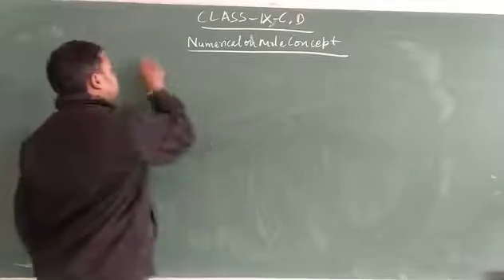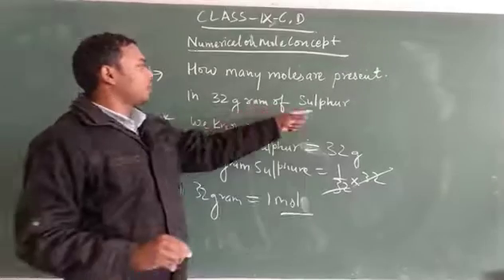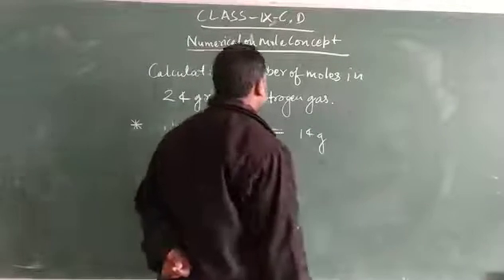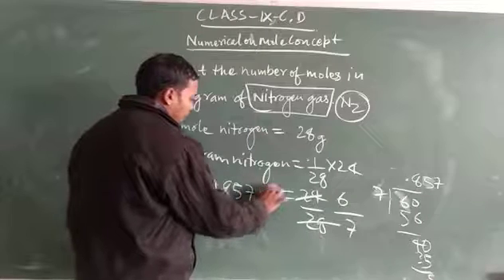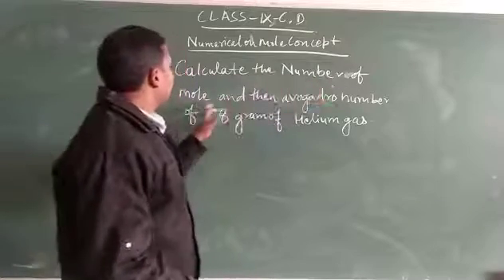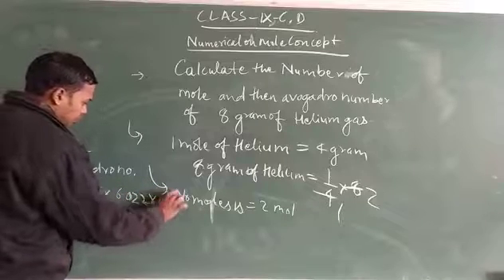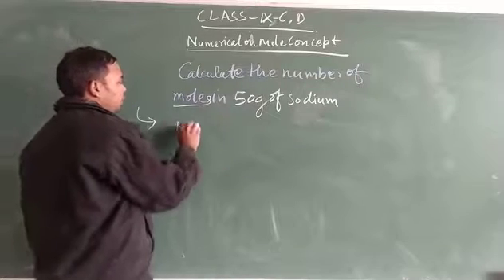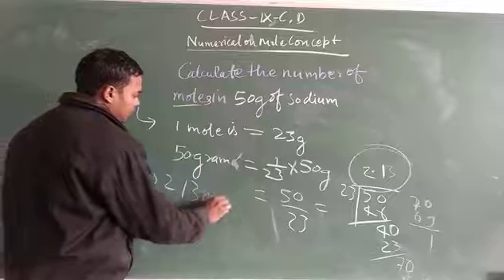Chemistry Class IX Numerical On Mole Concept Avogadro Number